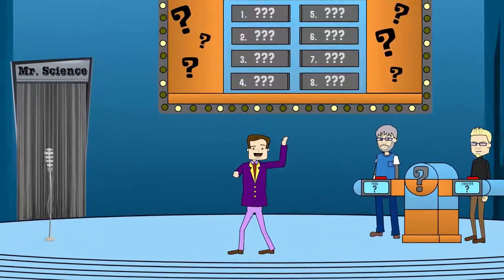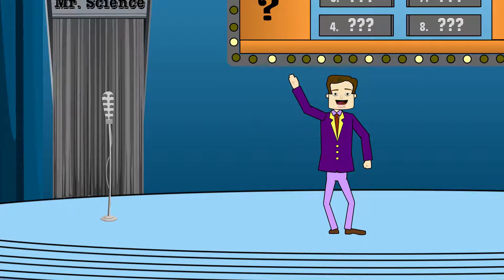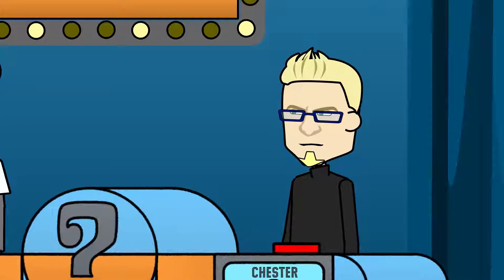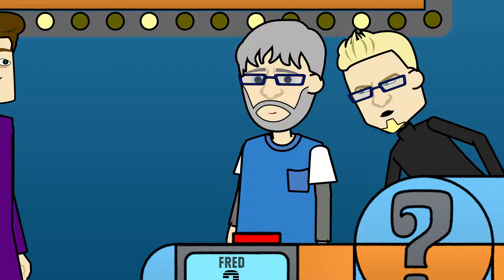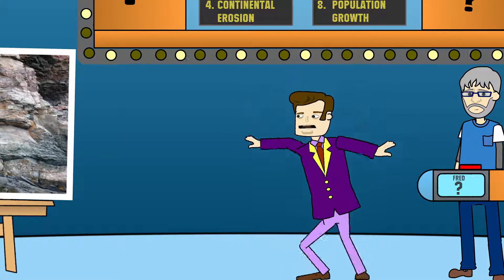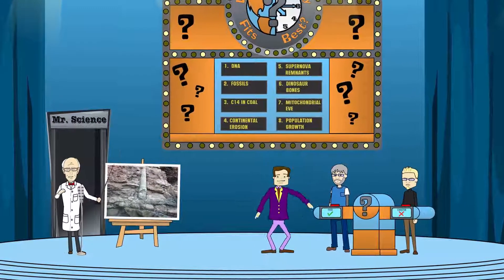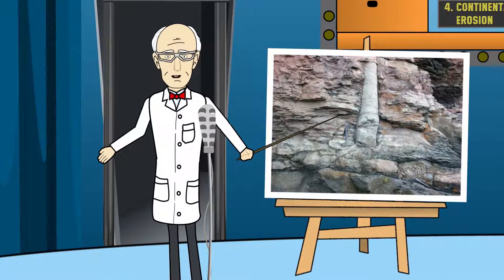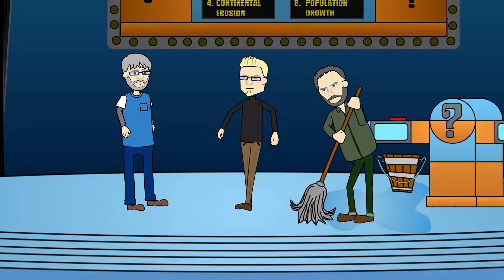Which History Fits Best? – Ep 3 – Fossils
CMIcreationstation

Which history (Biblical history or the millions of years history) provides the best framework to account for scientific observations? On today's show contestants are asked which history best explains fossils.

Related Articles:
A fossil is a fossil is a fossil. Right?